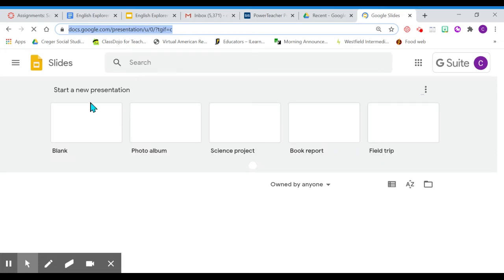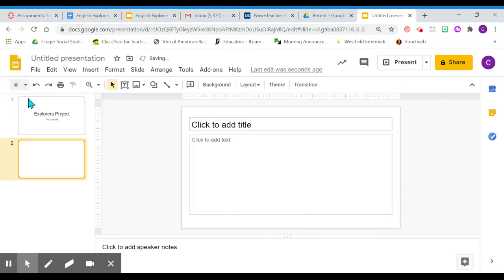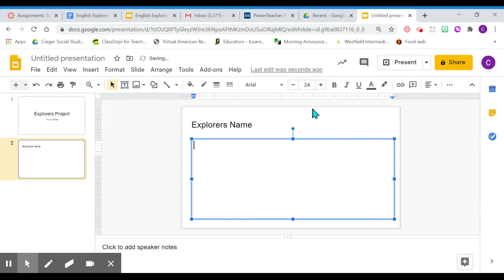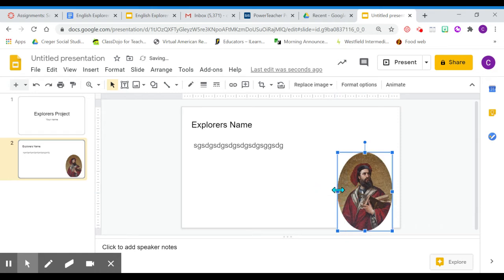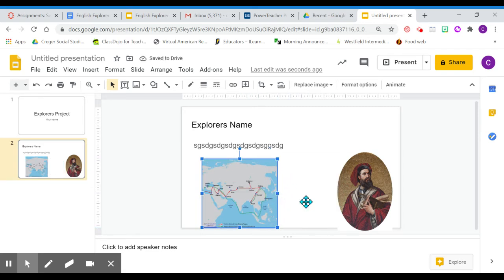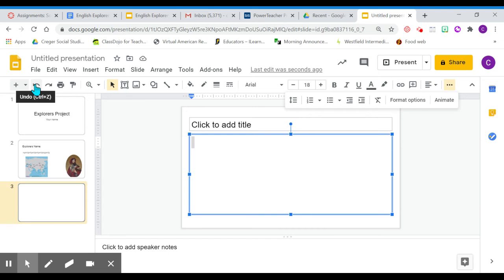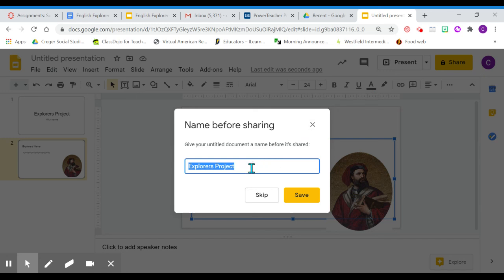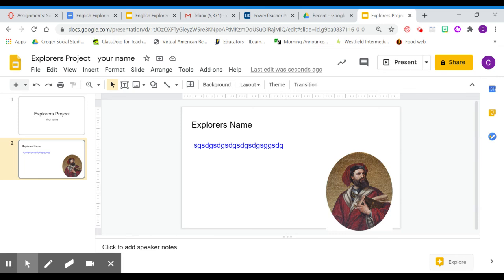Explorers Project for Google Slides